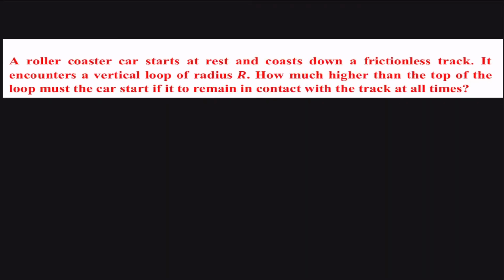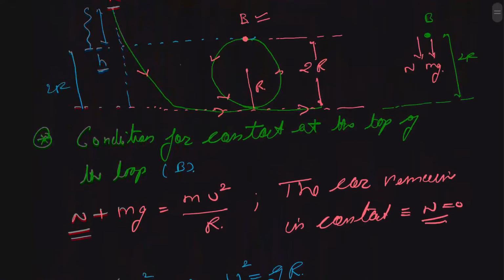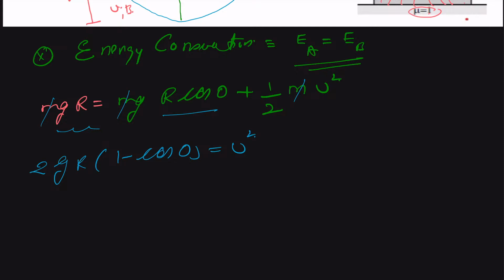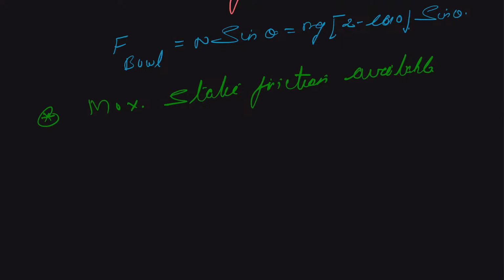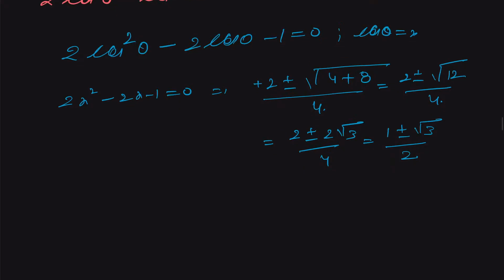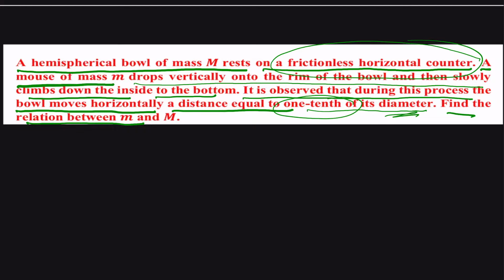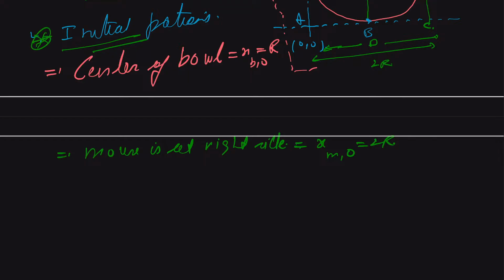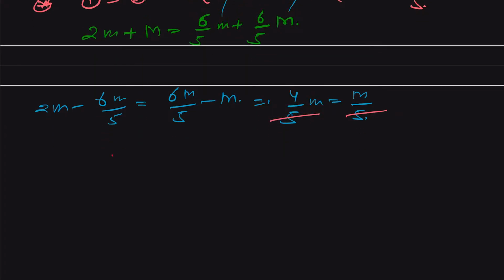🔥 IIT JEE Physics 🚀 | Loops, Bowls & Motion 🎢⚖️ | Classical Mechanics in Action🚀🌀🔥🚀🔄🚀 🚀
✨ Get ready for a thrilling ride through classical mechanics 🎢
In this video, we explore three beautiful physics situations that test your understanding of motion, forces, and constraints — all at IIT JEE level 💡📘

🔹 A roller coaster racing through a vertical loop — when does it stay safely on track?
🔹 A smooth hemispherical bowl on a table — how heavy can a sliding particle be before the bowl starts moving?
🔹 A clever mouse climbing inside a bowl — how motion shifts the system as a whole 🐭⚖️

These problems connect energy ideas, contact forces, and motion of systems in a clean and intuitive way ✨
Perfect for JEE aspirants, mechanics lovers, and anyone who enjoys seeing physics come alive 🎯

🎓 Topic Focus:
IIT JEE Physics | Laws of Motion | Work & Energy | Constraints | Center of Mass

📌 Watch till the end for deep insights and crystal-clear concepts — no shortcuts, just pure physics! 🚀💥